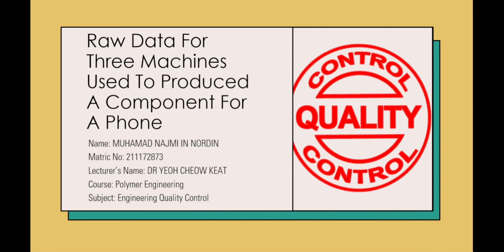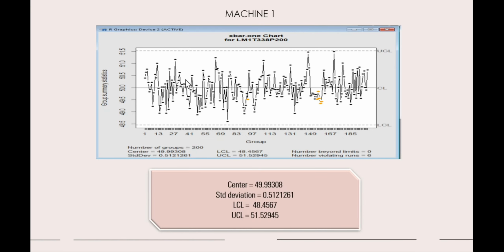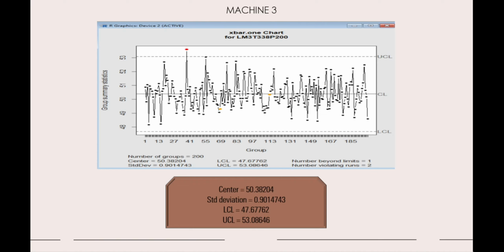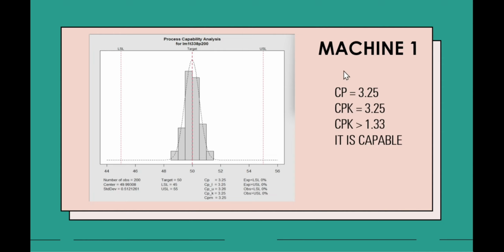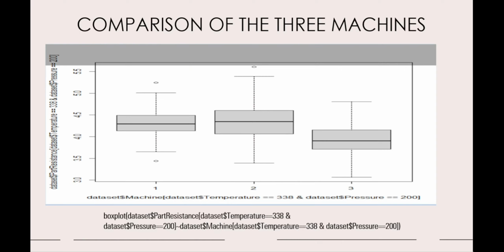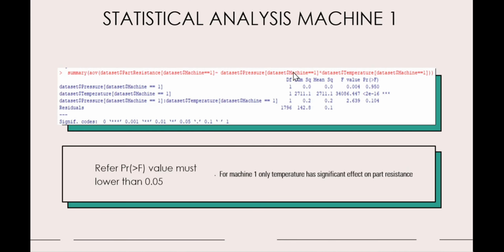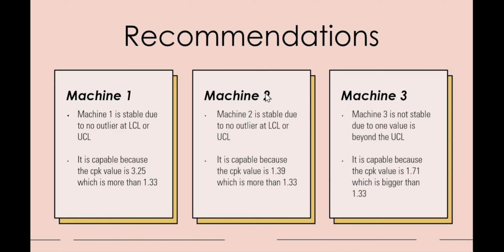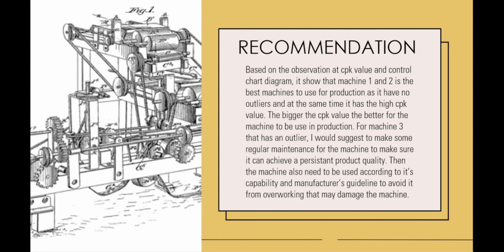PRESENTATION QC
HELLO EVERYONE THIS IS MY PRESENTATION FOR QC. PLEASE ENJOY.